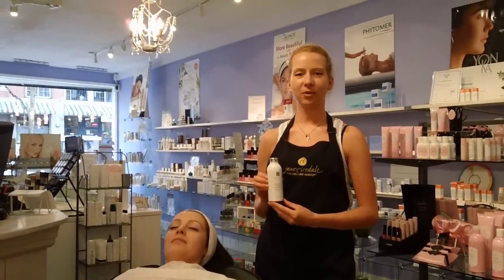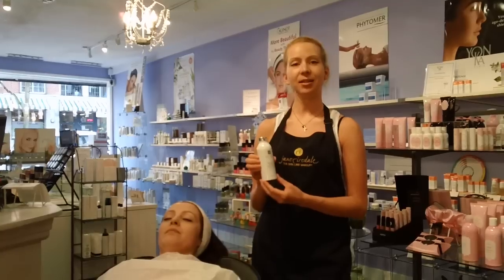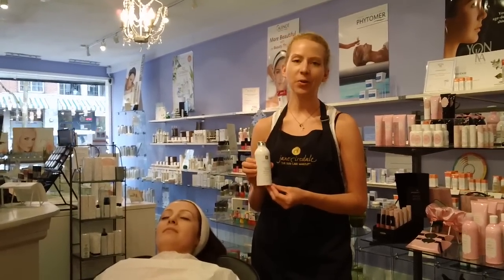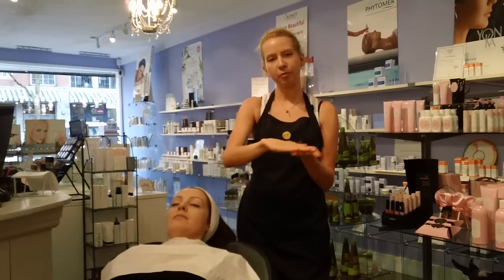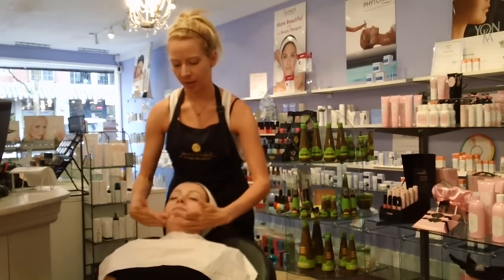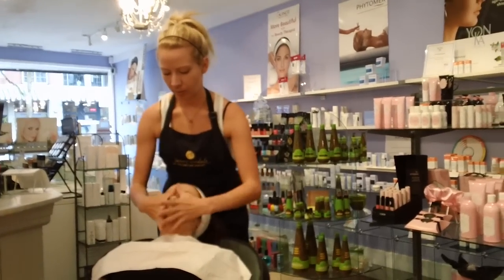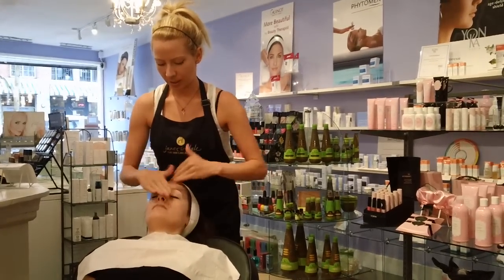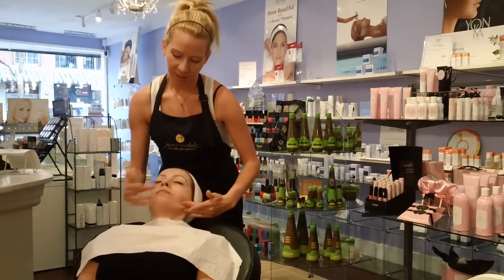How to exfoliate with Eminence Strawberry Rhubarb Dermafoliant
Spa Boutique esthetician shows how to use this natural exfoliator.